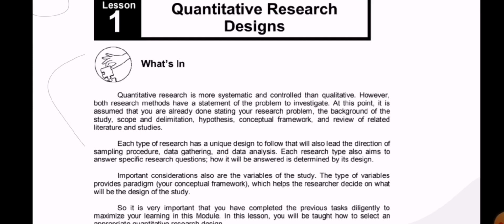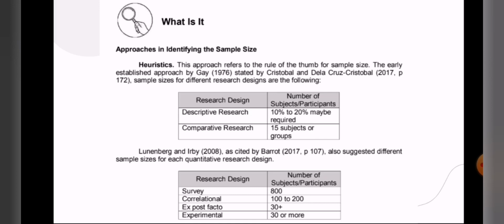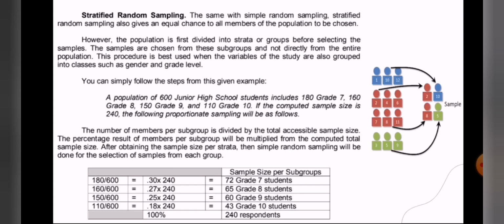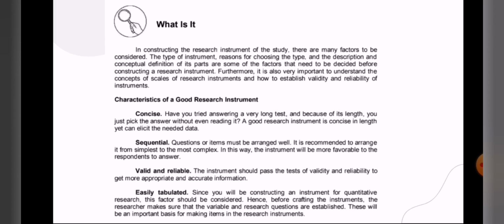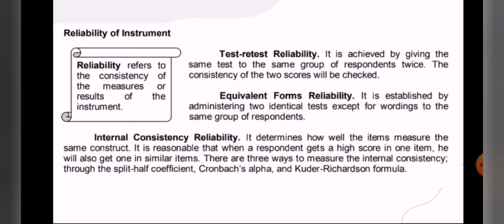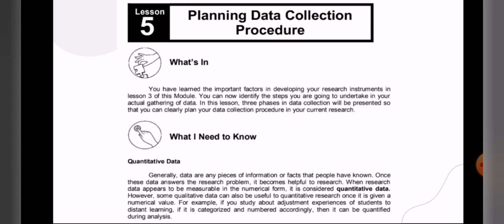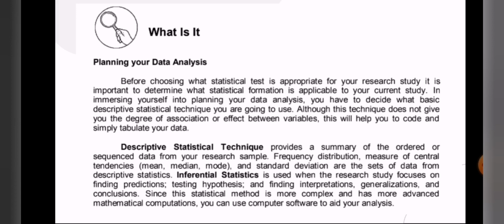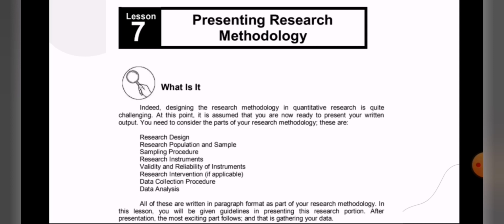Practical Research 2 Q1 Module 4 (Understanding Data and Ways to Systematically Collect)